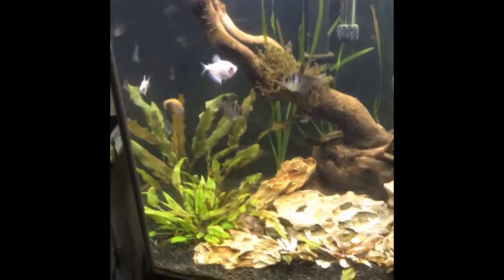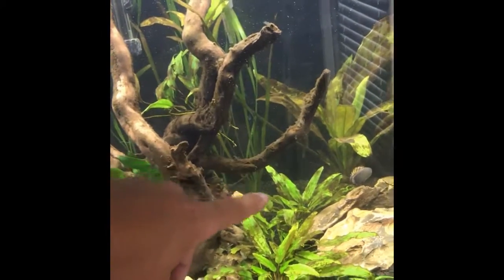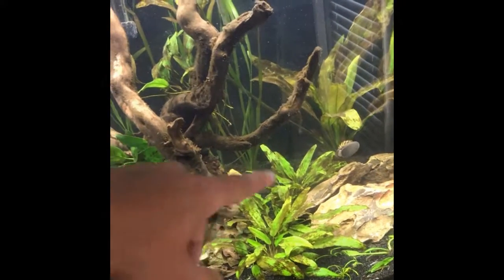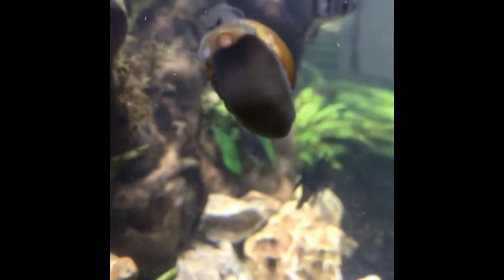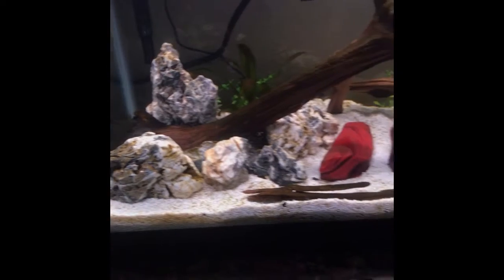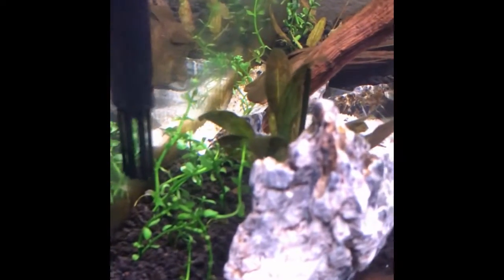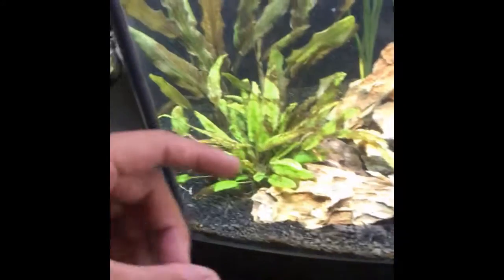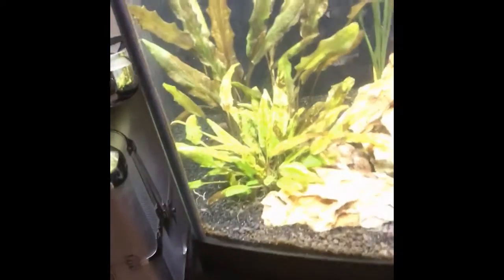Update Video for Tanks